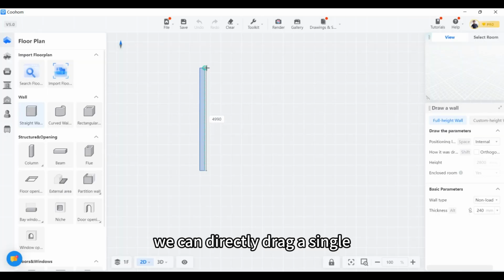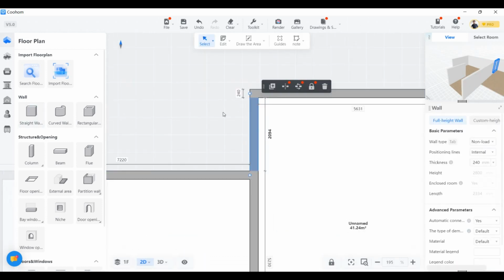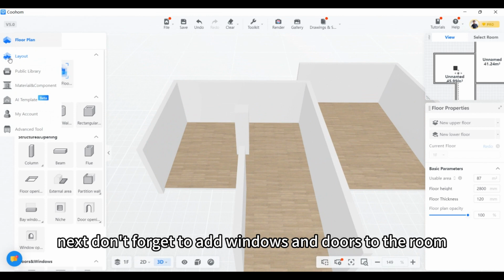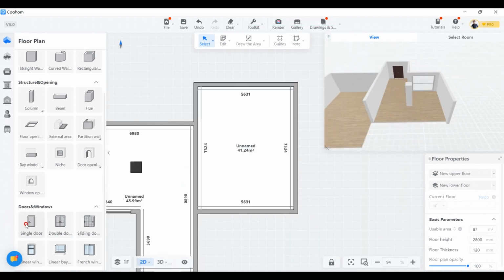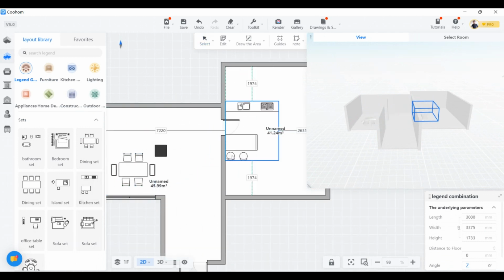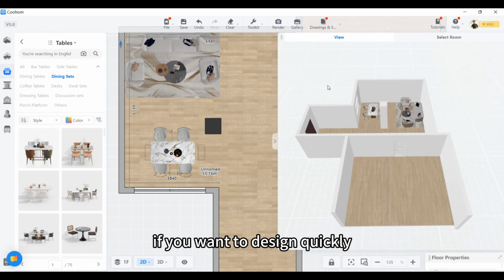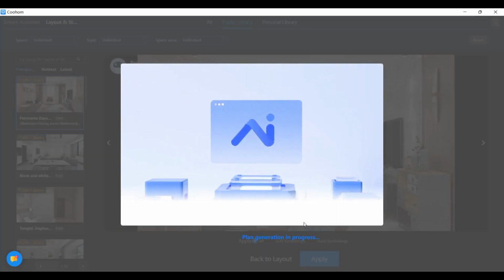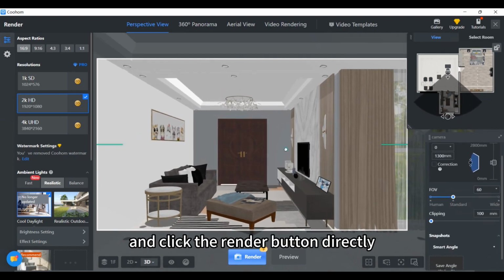How to design from 0